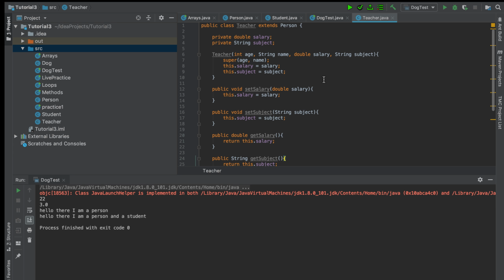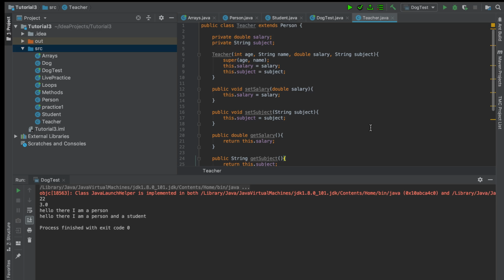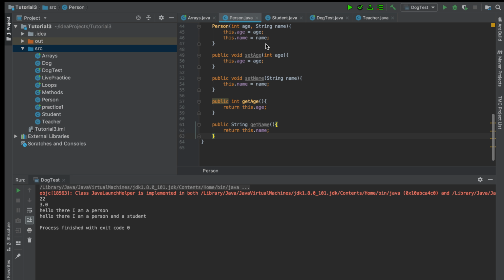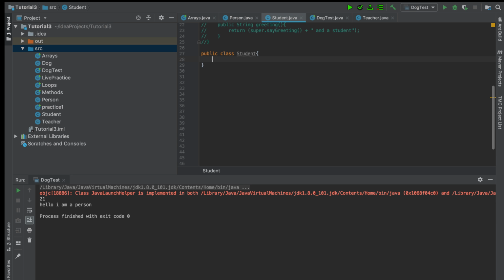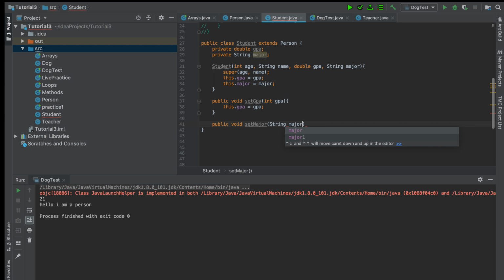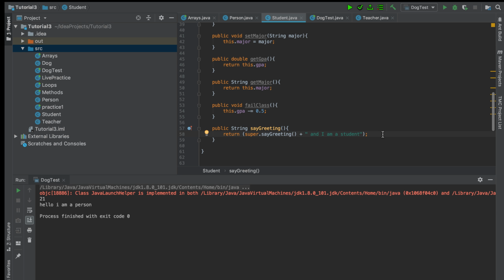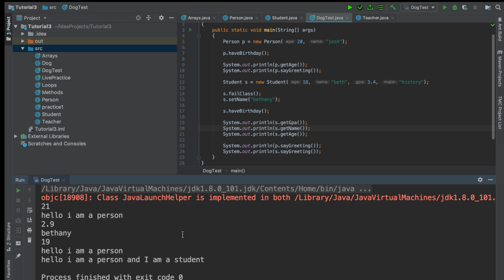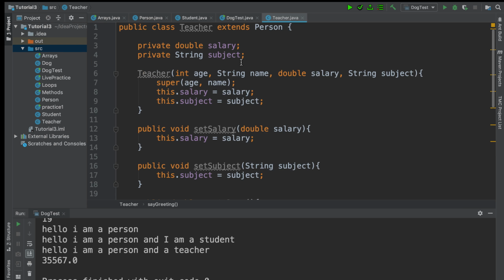Java 101 Inheritance